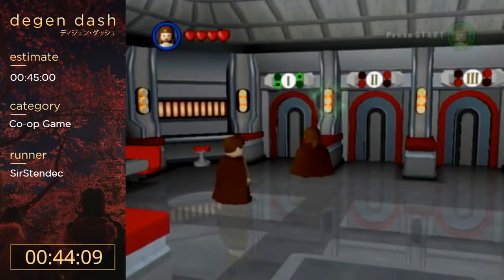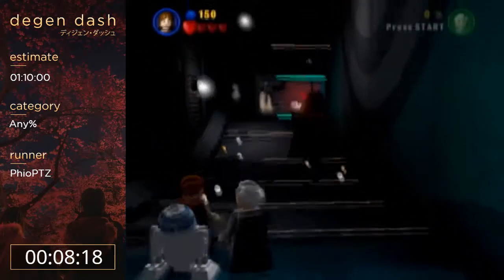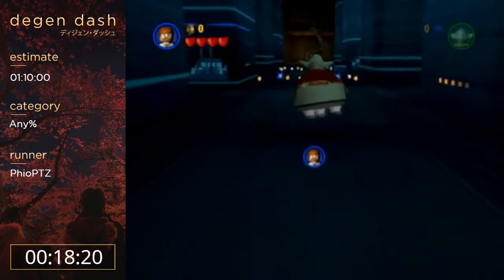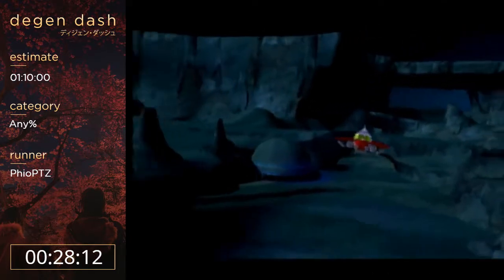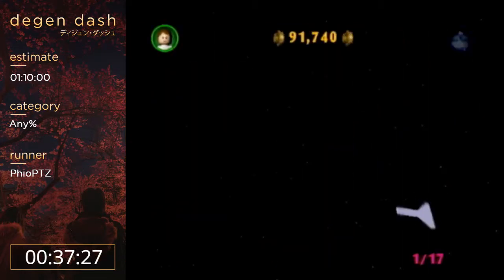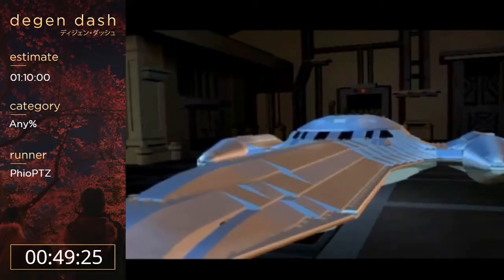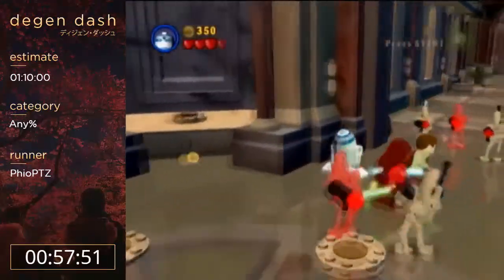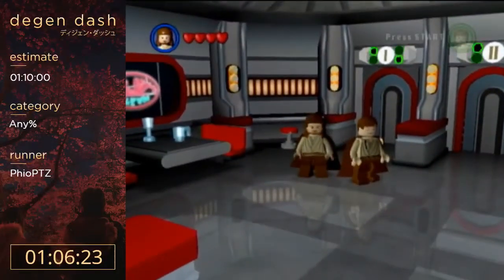Lego Star Wars Any% by PhioPTZ - Degen Dash II